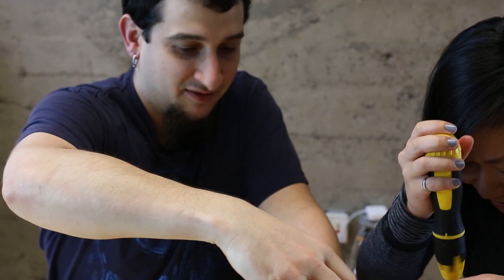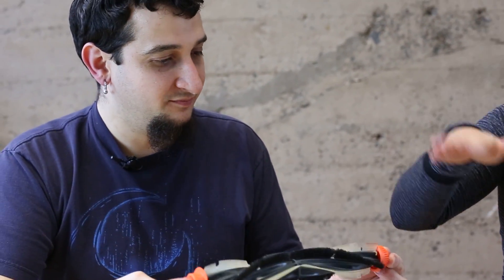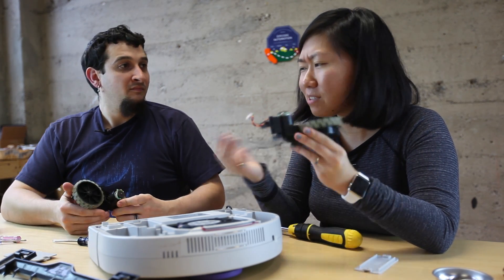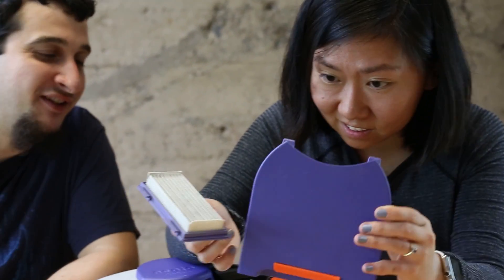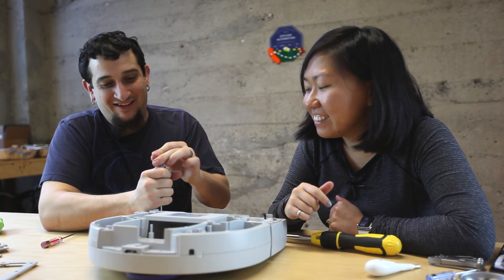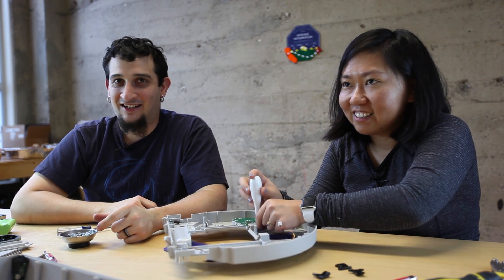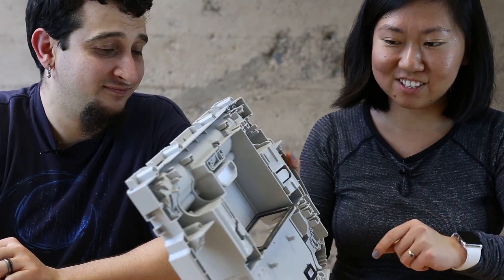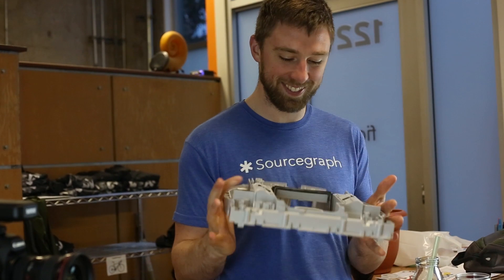Fictiv Teardown | Neato Robotic Vacuum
Here's a behind the scenes look at our Neato robotic vacuum teardown!